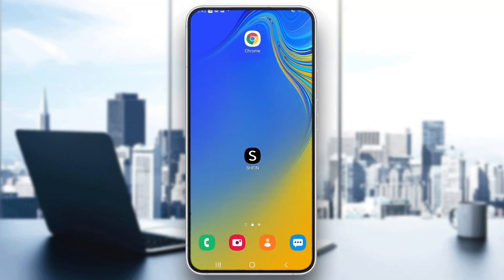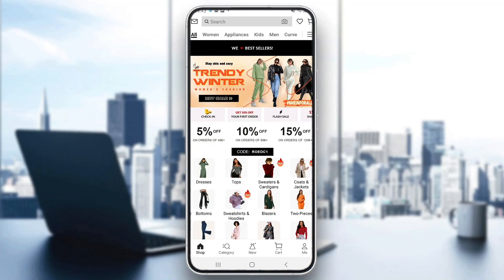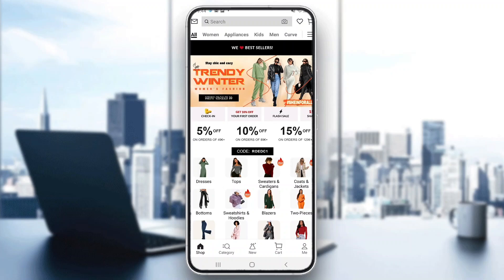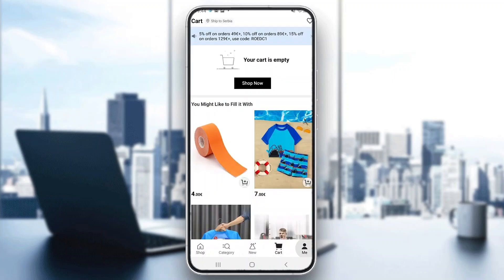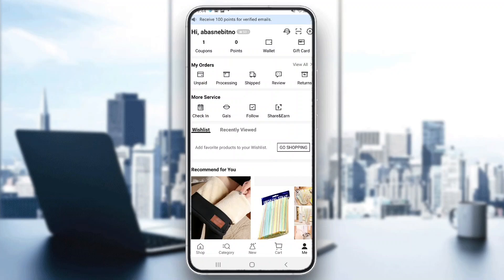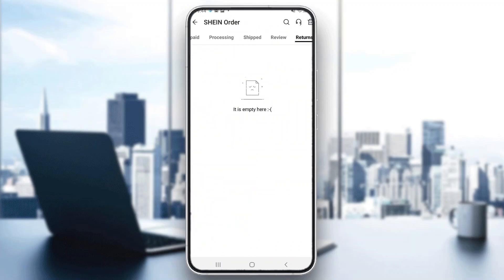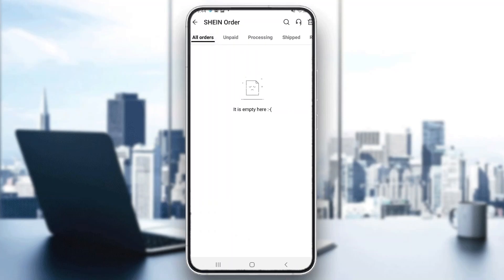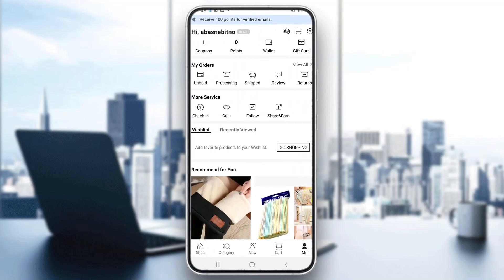How To Return Shein Items Tutorial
Today we talk about return shein items,return items,shein return items